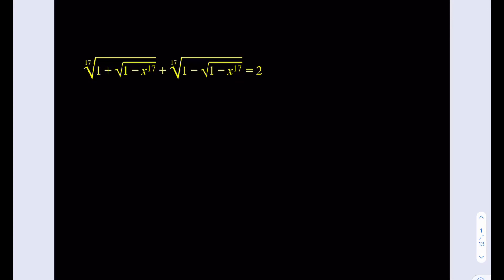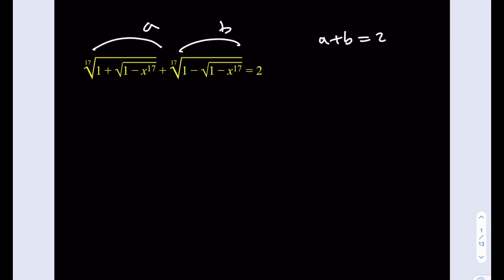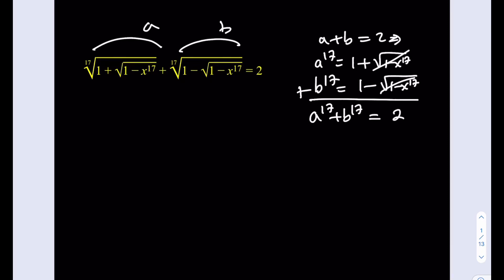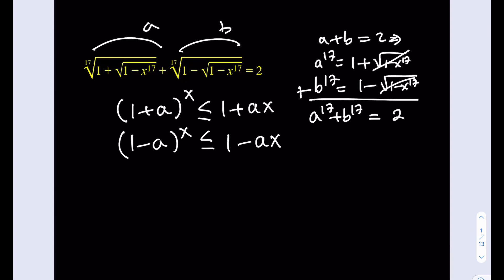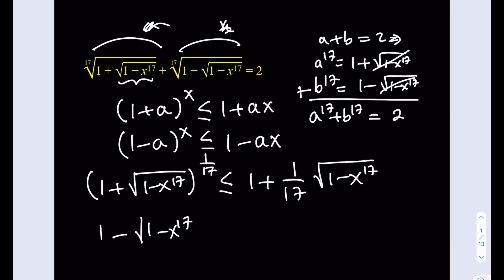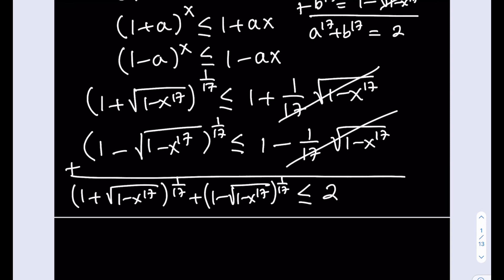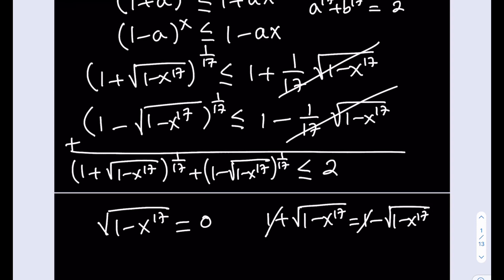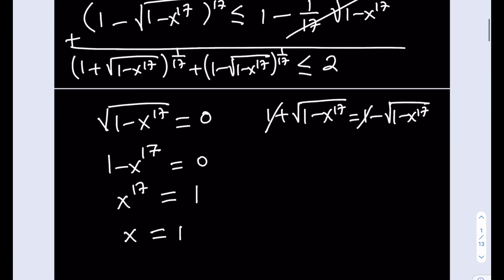Solving a very radical equation using a non-standard method. An algebraic challenge...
In this video, we are solving an equation with 17th powers.
Radicals, algebra, algebraic equations, SyberMath, algebraic manipulations, equations, inequalities, Challenging Math Problems, Non-routine Math Problems, radical equations, Bernoulli's Inequality...